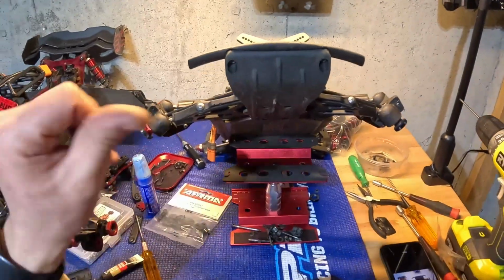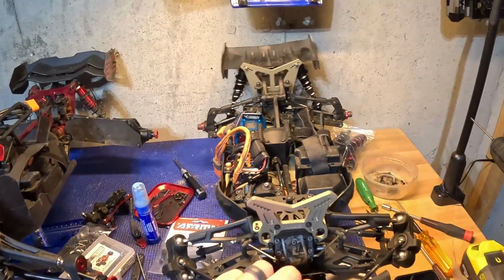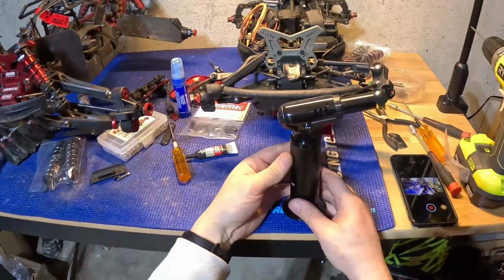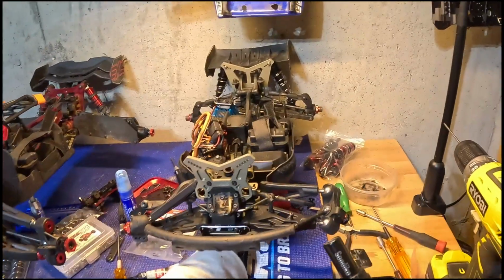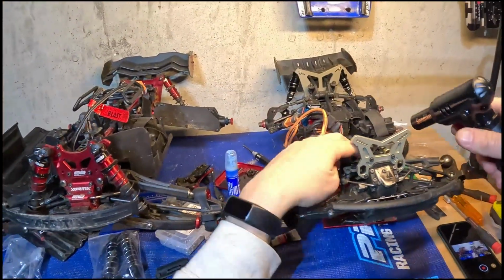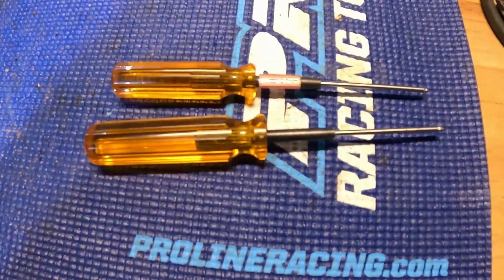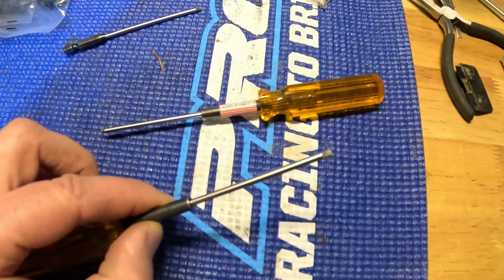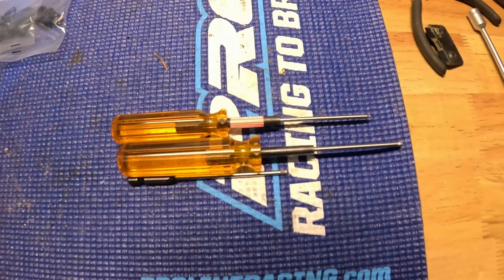How to Remove Tight Remote Control Screws without Stripping! How-to Guide. Chassis Swap help.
This is a video tutorial about removing stuck-on bolts, such as those from the steering rack.  Whether it is a delicate grub screw or a screw with red Loctite, use these methods to avoid stripping the screw.  Do you have a different method?

Link to MIP tool set

Link to Heat Source

0:00 Description of the Problem
1:26 Solution # 1
3:31 Solution  # 2